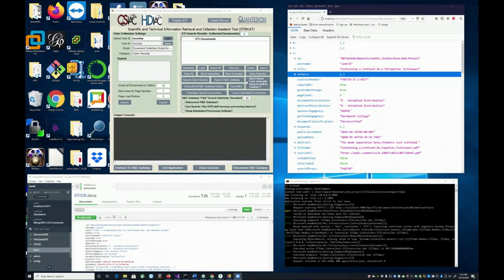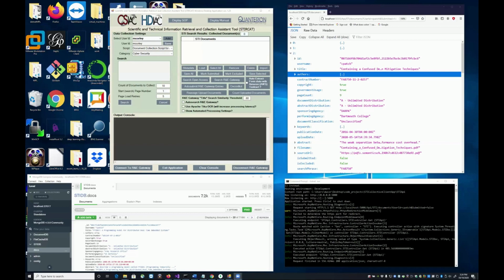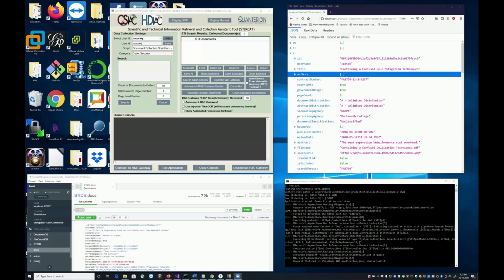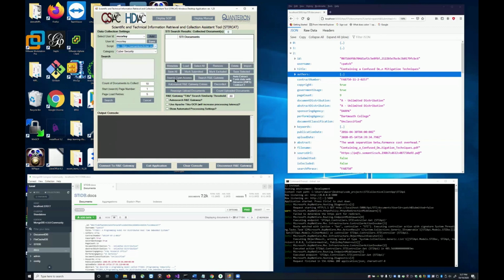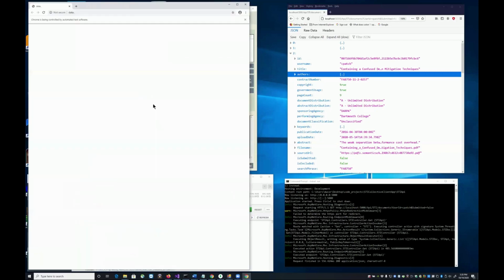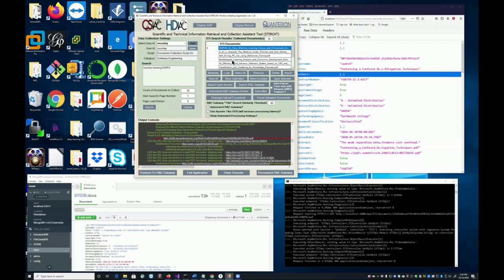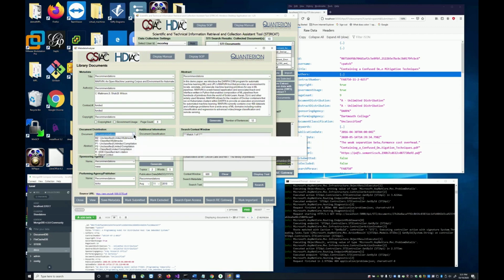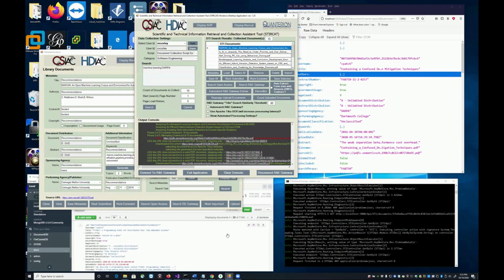Scientific Technical Information Retrieval and Cataloging Assistance Tool (STIRCAT) - Demonstration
"STIRCAT – STI Retrieval and Cataloging Assistance Tool" is a Quanterion developed prototype aimed at enhancing the efficiency of Scientific and Technical Information (STI) processing workflows.  Specifically, STIRCAT provides facilities that enable automated STI search and collection, user assisted metadata extraction and analysis, and assisted (cataloging) data entry submission.